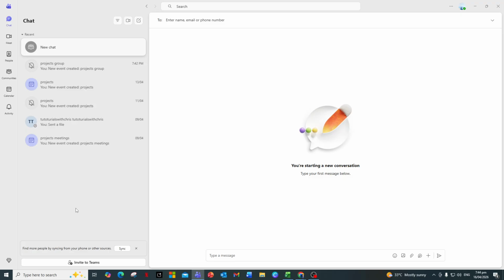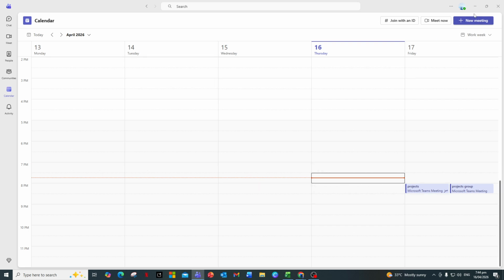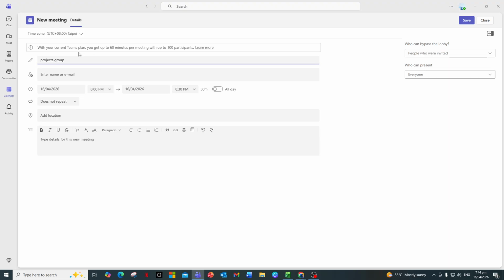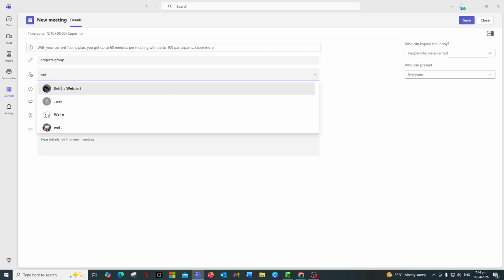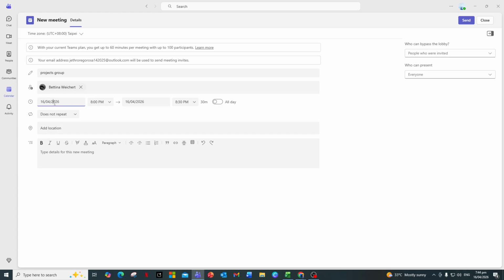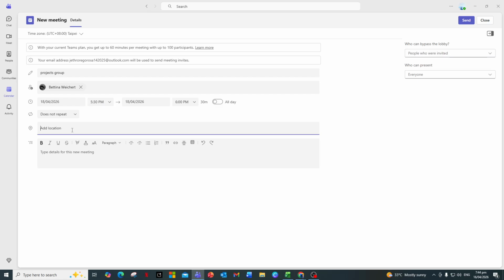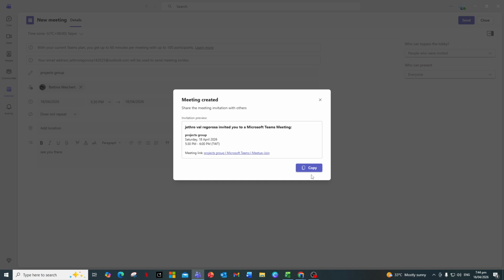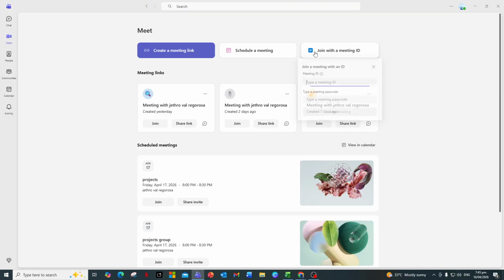How to Create Meeting Link in Microsoft Teams (Latest Update)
How to Create Meeting Link in Microsoft Teams

Learn how to create a meeting link in Microsoft Teams with this simple step-by-step tutorial. This video is perfect for students, teachers, and professionals who want to schedule online meetings, classes, or team discussions quickly and easily.

In this tutorial, you will learn how to create a Teams meeting from the calendar, generate a shareable meeting link, send invites to participants, and manage meeting settings. You will also see how to join, edit, or cancel a scheduled meeting in Microsoft Teams.

Creating a meeting link in Microsoft Teams makes it easy to collaborate remotely and connect with your team anytime, anywhere.